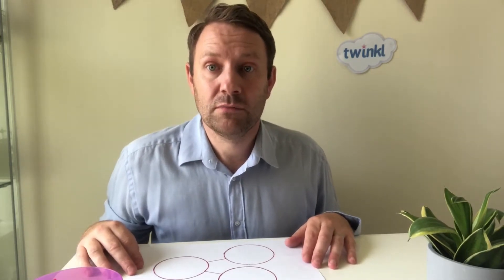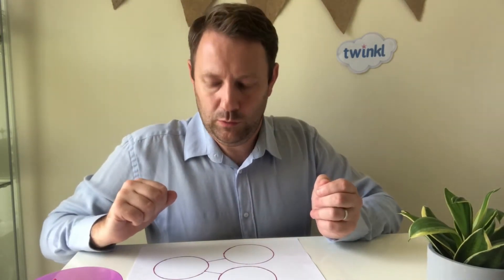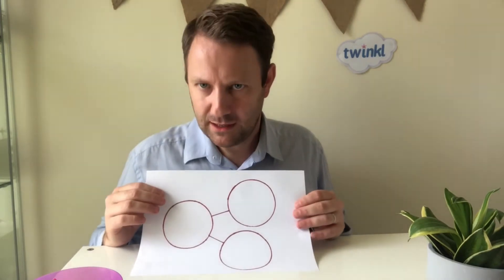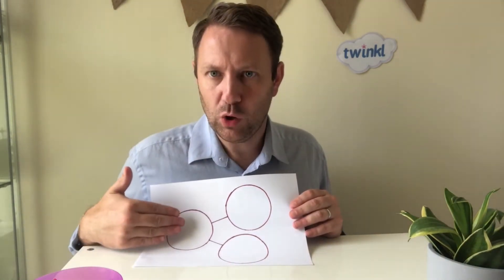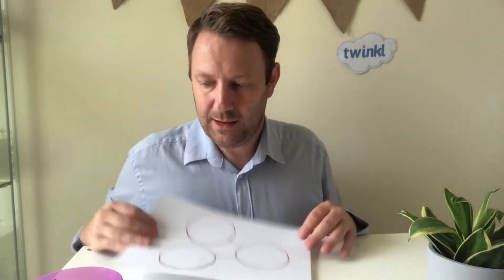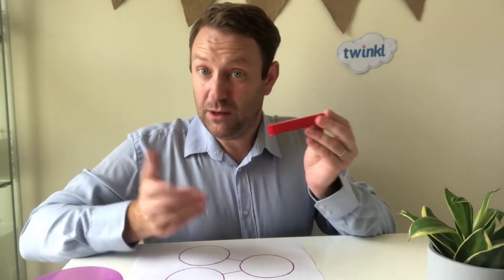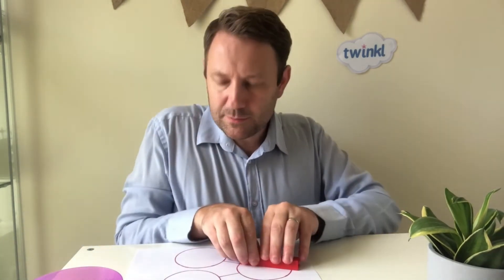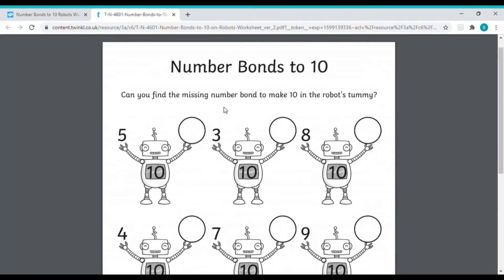Number Bonds to 10 on Robots Worksheet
This video shows how to practice finding number bonds, alongside a fun worksheet to develop this essential skill for any young mathematician.